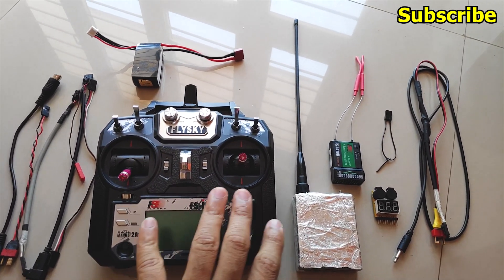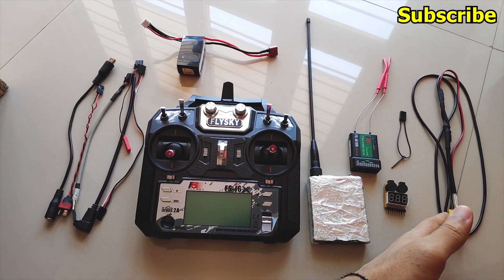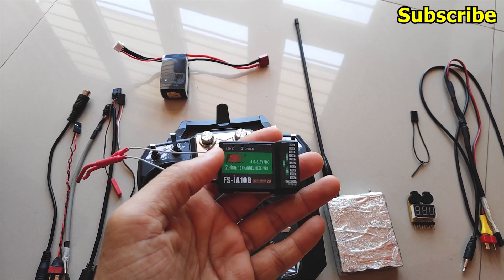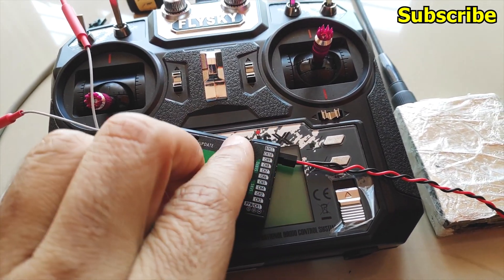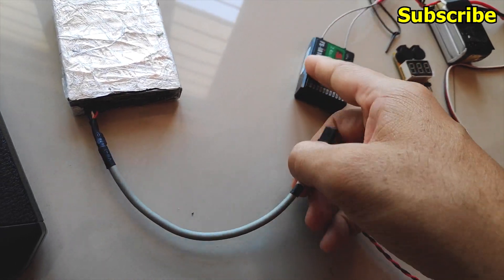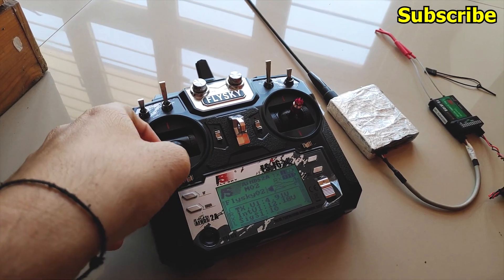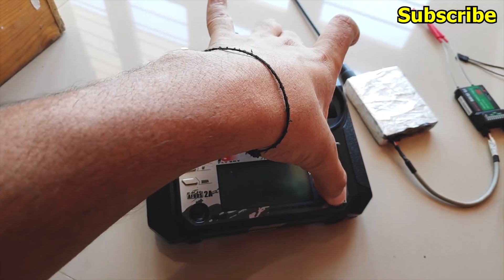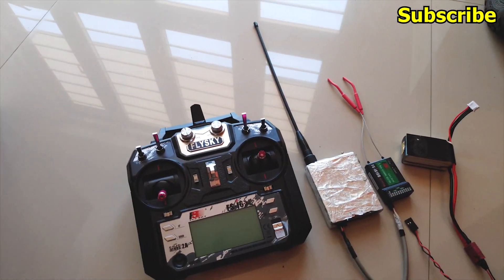Boost UHF Range with 2.4ghz Relay / Repeater for Long Range FPV Control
In this video i show my way of setting up a 2.4ghz receiver as a relay / repeater to transmit rc radio signal to any UHF transmitter to extend or boost UHF signal transmission and reception for long range fpv.

Can easily be implemented on most UHF devices like DragonLink, TBS Crossfire, MFD Rlink, Ezuhf and etc as long as they support a ppm or sbus signal input.

Using this method can help you distance yourself from UHF module and also avoid accidental touches to wires which could result in loss of signal.

Therefore allowing you to control your model from a safe and easy positing without having to place yourself outside as long as your 2.4ghz radio and receiver are in range.